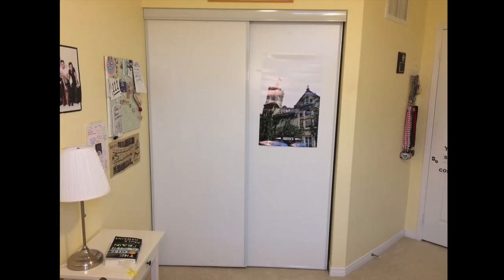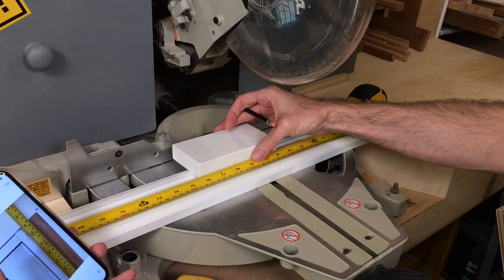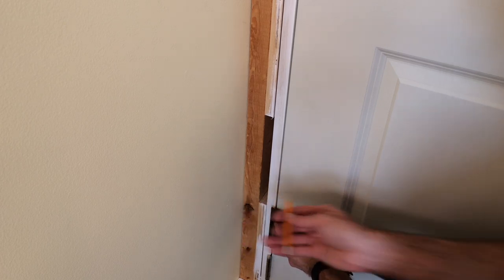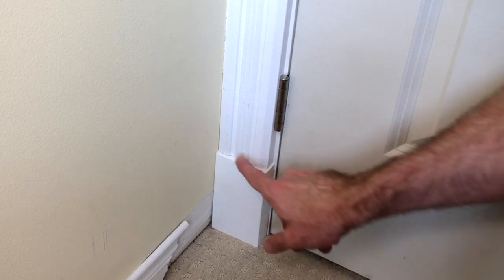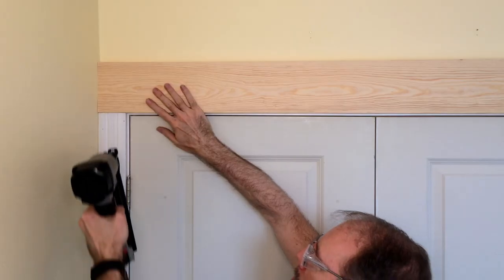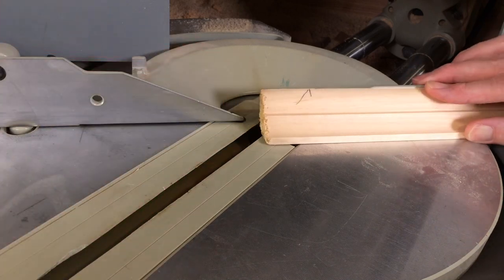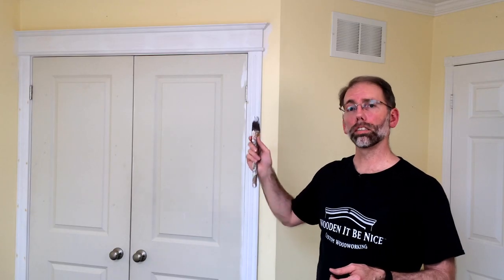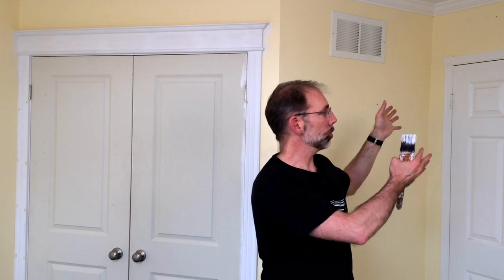How to Install Door Trim on Closet Doors - Casing & Finish Carpentry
Door trim installation doesn't need to be difficult.  Watch and learn how to add character with this made from 5 different pieces of moulding.  Scott also shares some books that have inspired him when doing finish carpentry work.

The first step to installing trim is to cut the casing down to manageable pieces.  The installation process starts with the plinth blocks at the bottom of the door frame.  The plinth blocks are nailed in place using a 2 inch finishing nailer.

Once the plinth blocks are installed, it's time to measure the length of the casing.  The key part of this is that the reveal (distance between the edge of the casing and the edge of the door jamb) is marked on the door jamb.  Hold the casing in place and transfer this measurement to the casing and cut them to length on the miter saw.

Install the casing with 2 inch finishing nails to ensure you have enough nail to go through the drywall and into the studs.

The top cap is made up of three parts; the header, a 1/2 round trim, and a small crown moulding.  For this closet, because the trim runs into the wall, this is built in place to ensure a tight fit against the wall.  In an upcoming video, this will be built in once piece and then installed.  The first step is to cut the header to length on the miter saw.  For the end that touches the wall, it has a 5 degree back bevel to ensure the rounded corner of the drywall doesn't interfere with the fit.

The next step is to measure and cut the 1/2 round trim and the small crown moulding to length.  Note that the crown moulding needs to be cut upside down on the miter saw.

At the end of the cap, the moulding wraps around the side - this is called the "return".  These are small parts to cut.  Measure the thickness of the header and cut the parts on the miter saw (cutting the small parts off of a large piece to keep your fingers away from the saw).

Test fit the moulding with the return piece and adjust the cuts if needed.  Once you're happy with the fit, glue the return on to the 1/2 round using CA glue and an activator as it will bond in 5-10 seconds.  The last step is to use carpenter's glue and a brad nailer to install the assembled trim.

For the small crown, repeat the same steps used for the 1/2 round trim, with one exception.  Measure and mark the distance between the installed 1/2 round moulding and where the small crown would be installed.

Now you're ready to fill the nail holes, sand the 1/2 round at the bottom of the cap, sand the miter joints, and prime the cap.  With one final sanding of the primer, you're all ready to apply semi-gloss paint to the trim and admire your work.

AMAZON LINKS
Roberts' Illustrate Millwork Catalog (1903)
Trim Carpentry and Built-ins
Decorating with Architectural Trimwork
Miter Saw

VIDEO TOPICS
00:00 How to Install Trim on Closet Doors (Casing) - Finish Carpentry
00:54 Book recommendations for finish carpentry
01:44 Trim design using a plinth block, Victorian casing, and a door trim cap
02:51 Cutting down the header/cap and casing to rough dimensions
03:56 Making plinth blocks and using a stop block on the miter saw
06:04 Trimming the casing to fit against an uneven wall
10:15 Installing the plinth blocks
11:35 Measuring and cutting the casing
12:10 Installing the casing
13:27 Measuring, cutting, and installing the door trim cap board
14:13 Measuring and cutting the half round and small crown moulding
18:49 Using CA glue to attach the small return on the half round moulding
19:58 Installing the small crown moulding
22:45 Priming the door trim cap